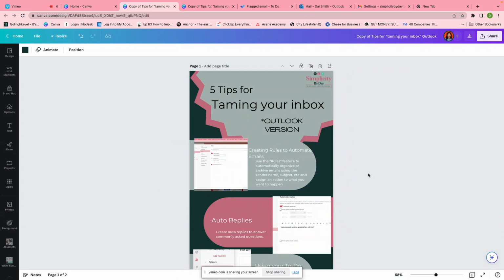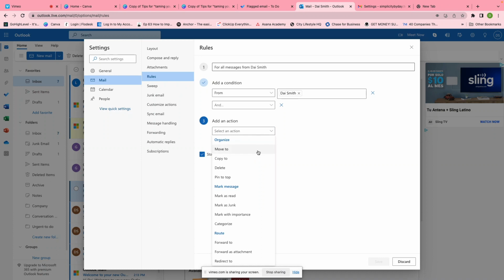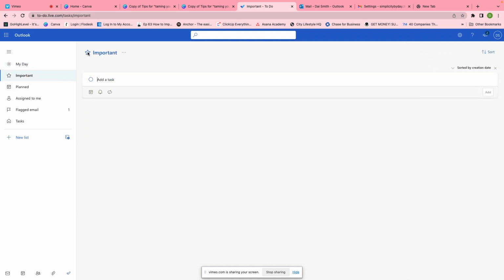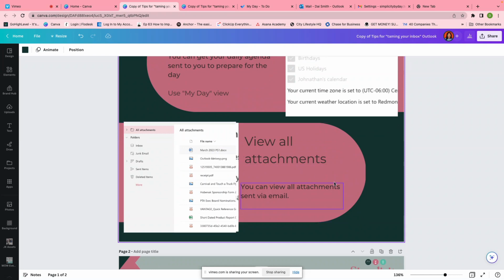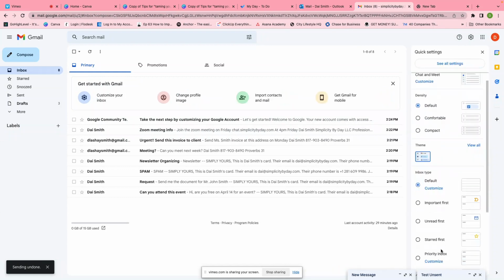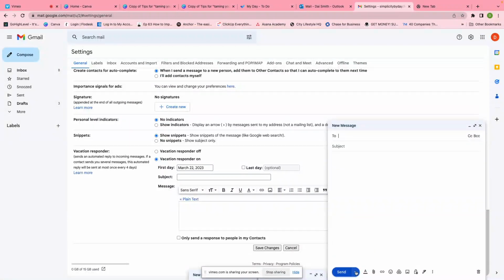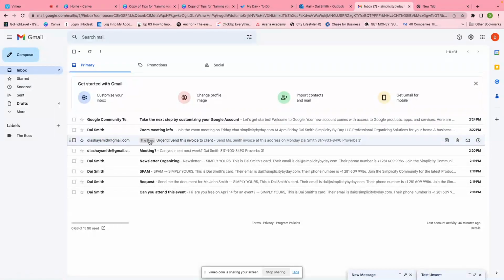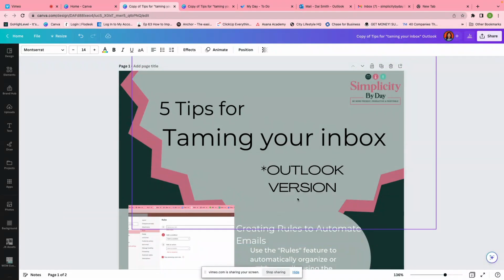Taming You Email Inbox Outlook & Gmail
How to Tame Your Email with Gmail & Outlook